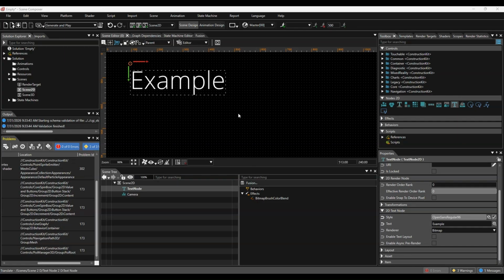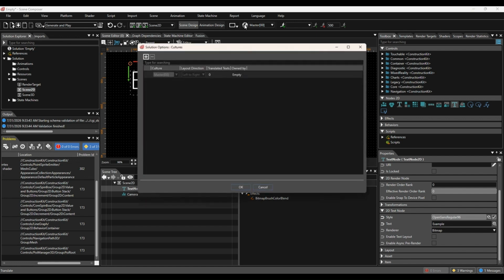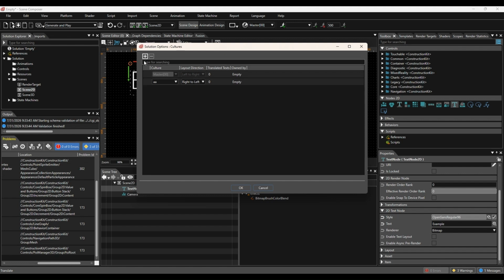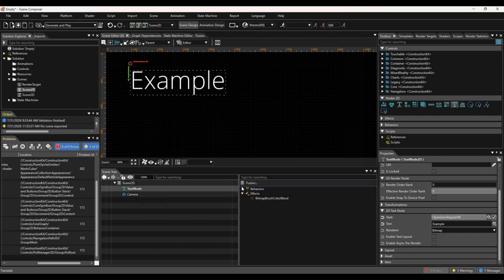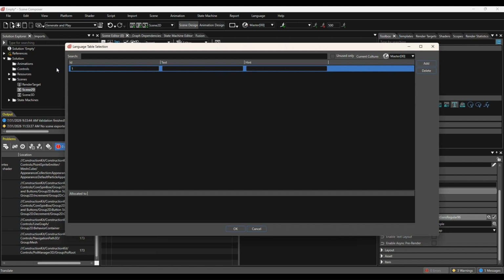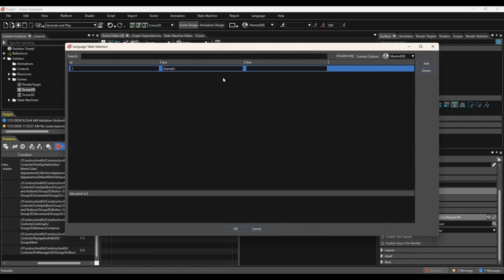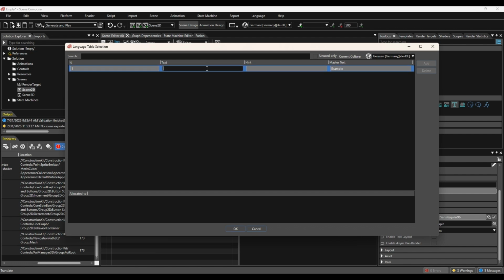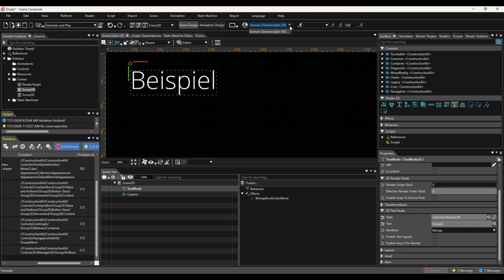Language Table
Here is a short video showing how to use the Language Table in order to add multiple languages to your solution.